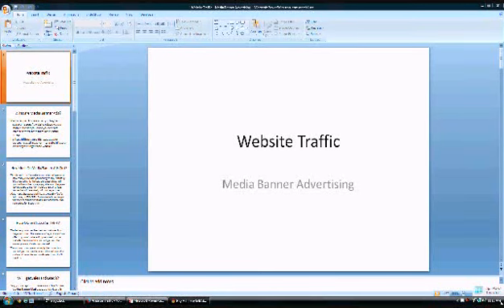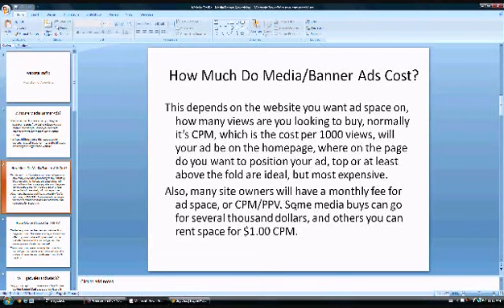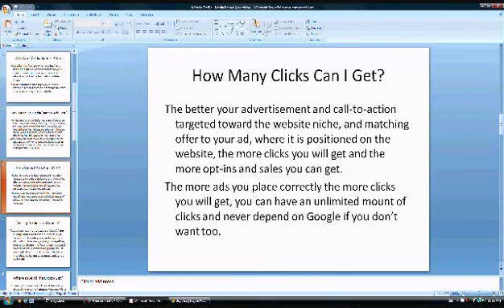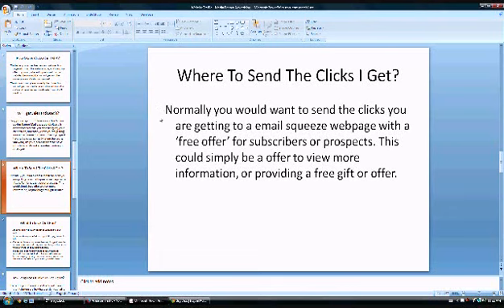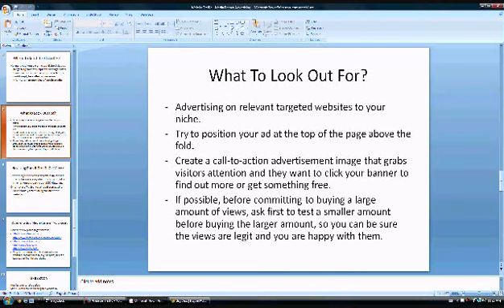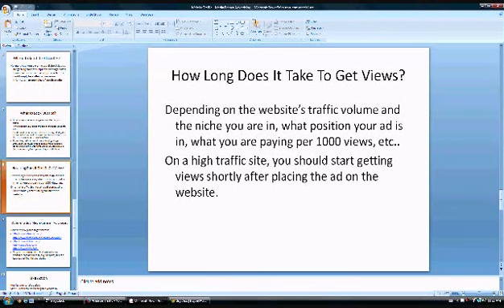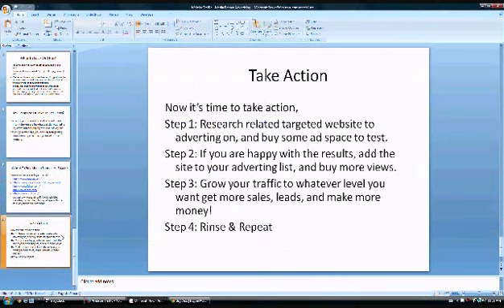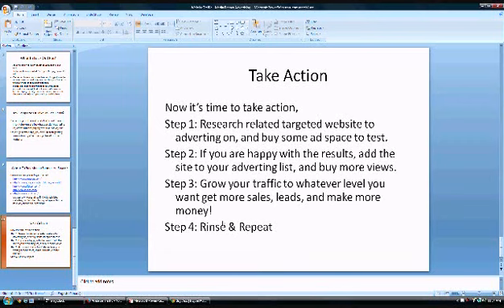Website Traffic Help - Media Banner Ads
Watch Kyle as he teaches you how to get virtually an unlimited amount of high quality targeted traffic to your website for most any niche using Media Banner Ads.